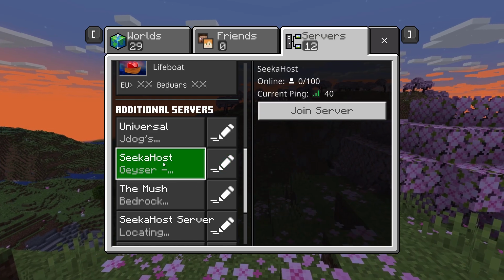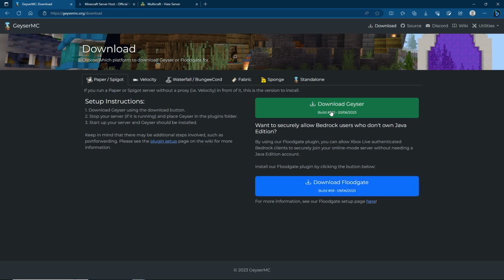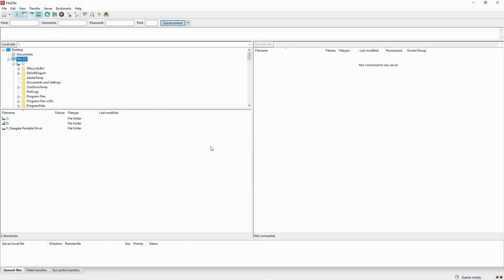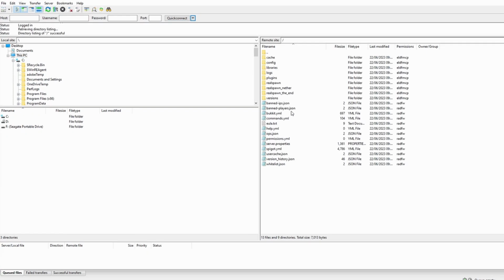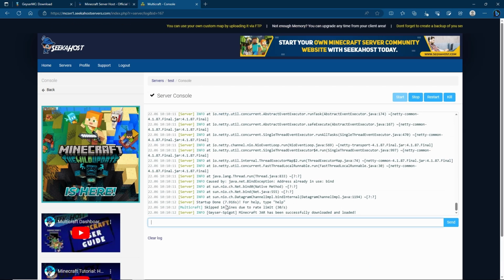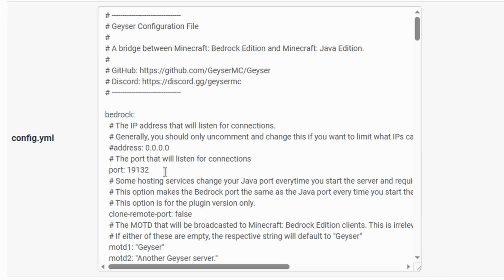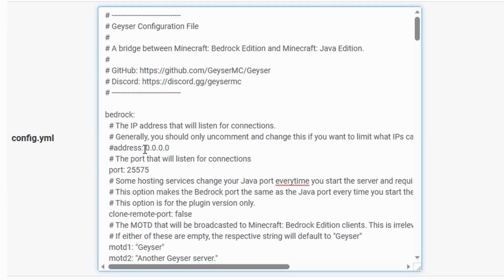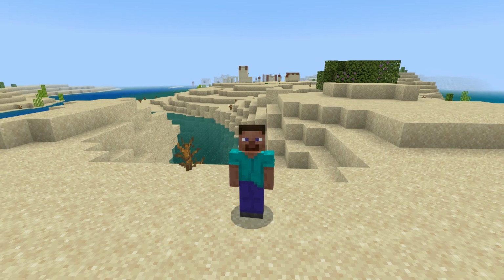How To Install and Setup Geyser & Floodgate | Crossplatform Server Guide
In this short Minecraft tutorial Ill be showing how to install and setup Geyser and Floodgate on a 1.20.1 Minecraft server and setting it up so Bedrock players can join with out the need for a Java account at all.

To move the files ill be using FileZilla, i highly recommend using this if you run a server and the link to download it is: